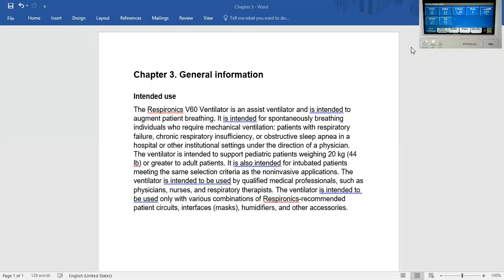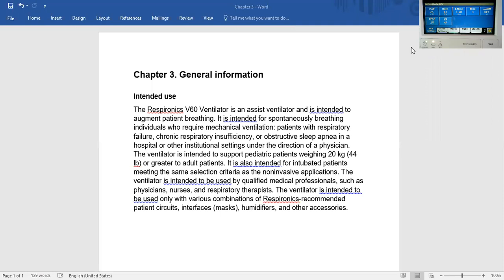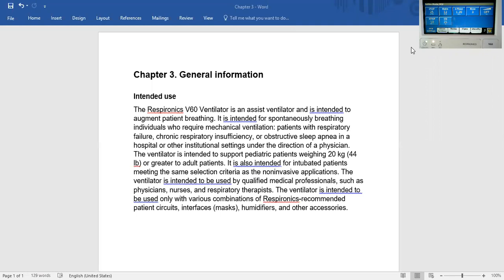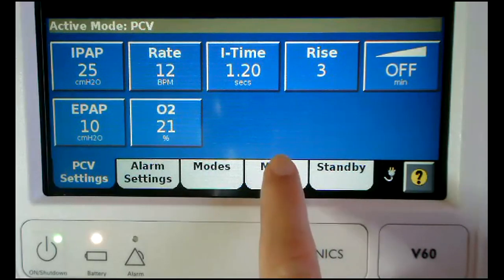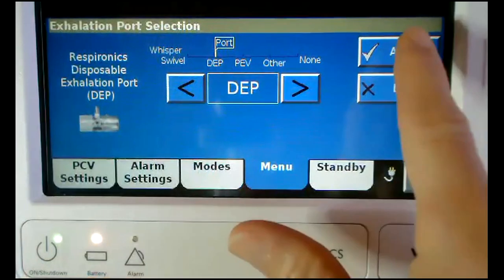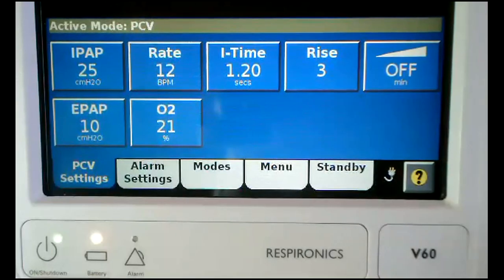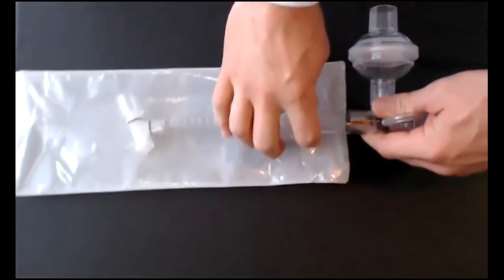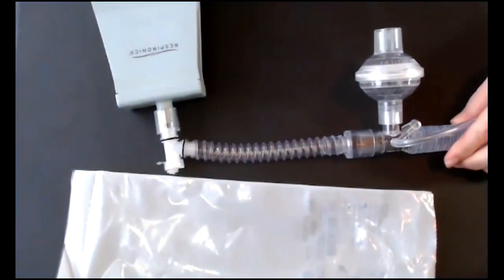Philips Respironics V60 in invasive mode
An overview of using the Philips Respironics V60 ventilator for invasive purposes.